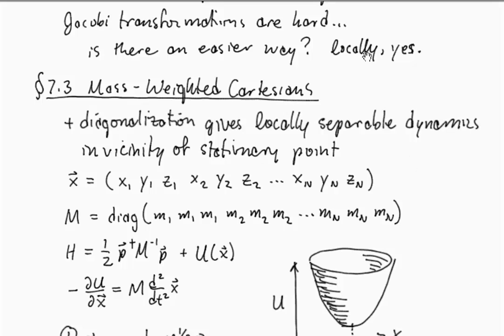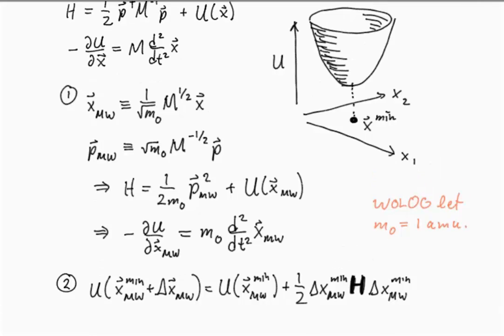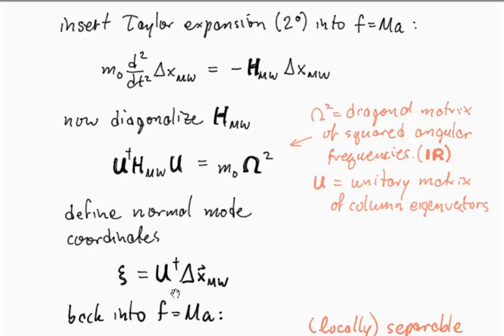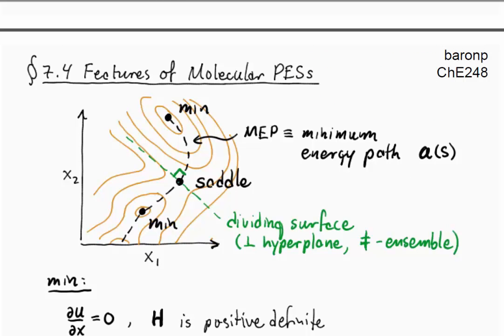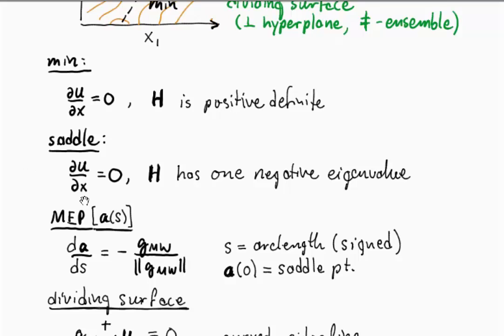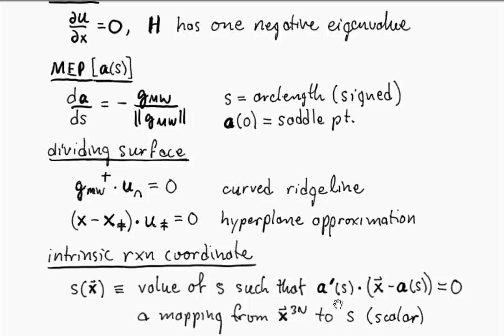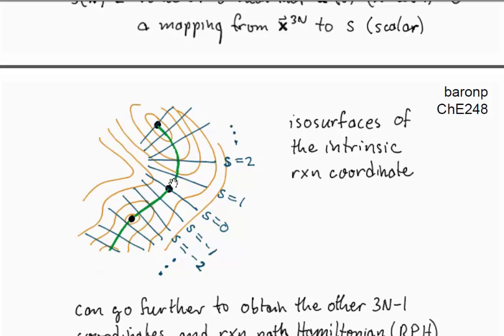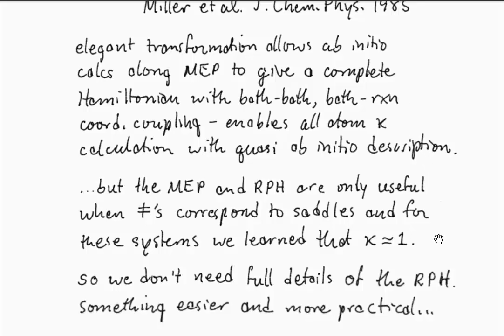2016-RateTheoryAndRareEvents-Lecture05b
Minima, saddle points, minimum energy pathways, intrinsic reaction coordinate, mass weighted coordinates, separable dynamics, reaction path Hamiltonian, molecular potential energy surfaces